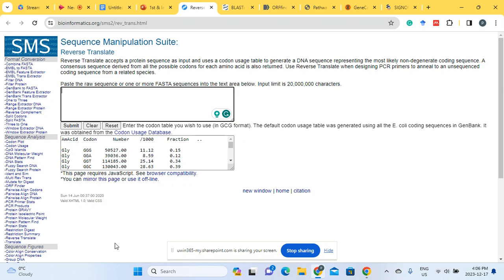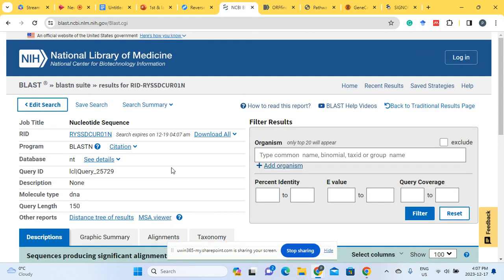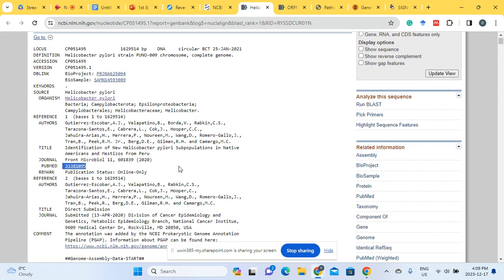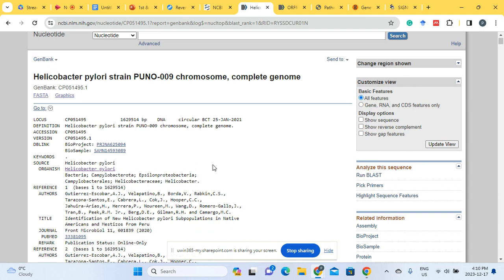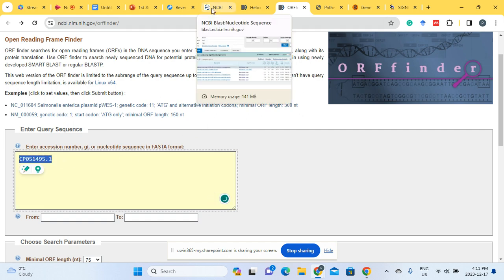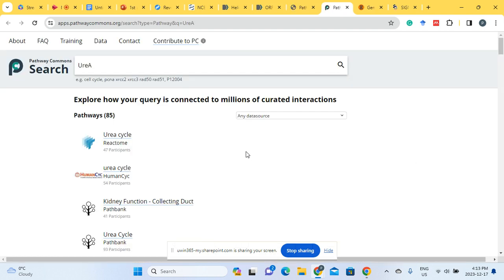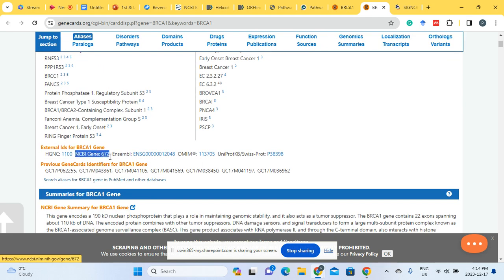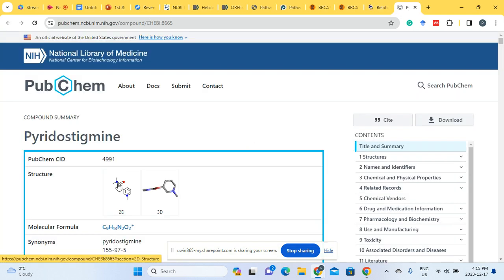Bioinformatics Lab Exercise 2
License